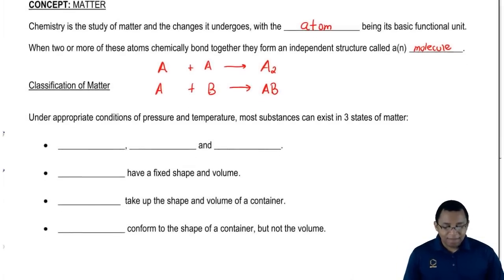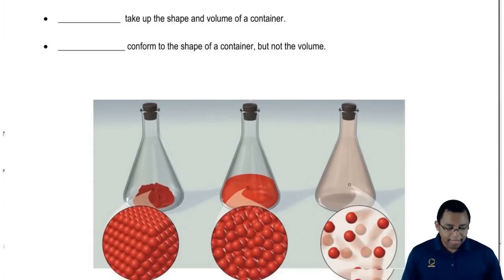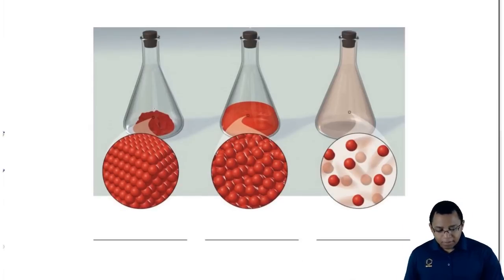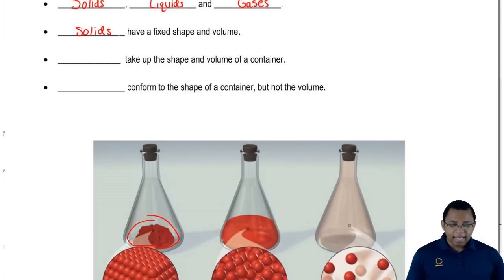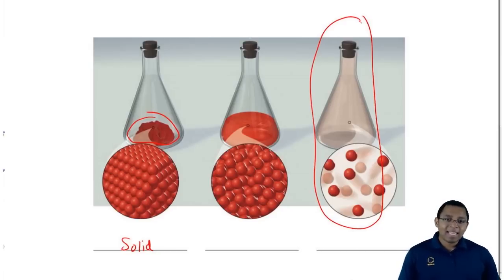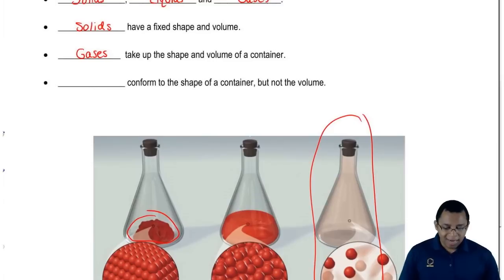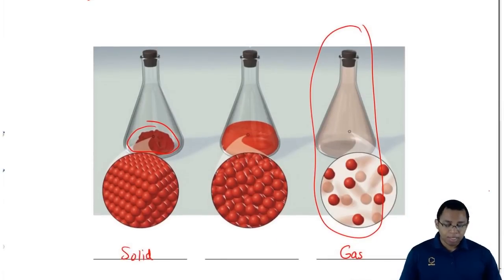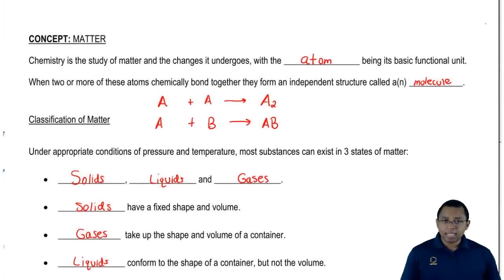Classifications of Matter